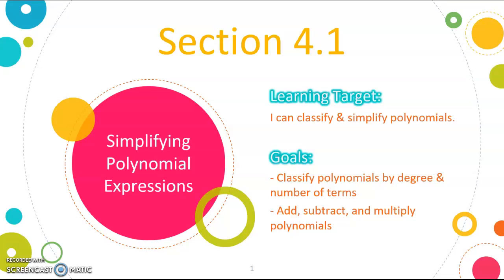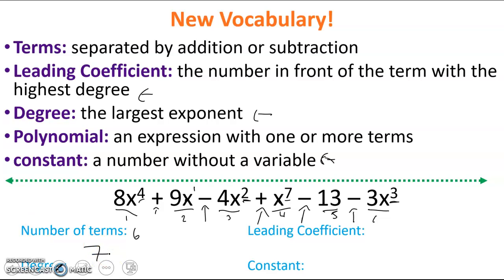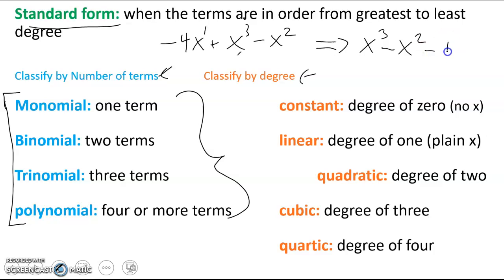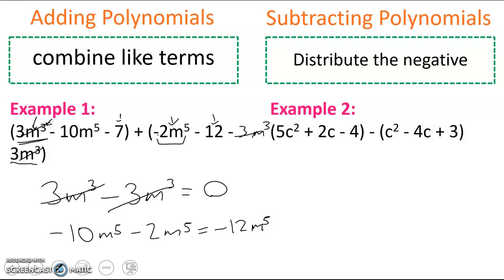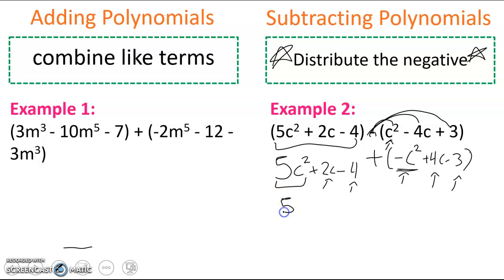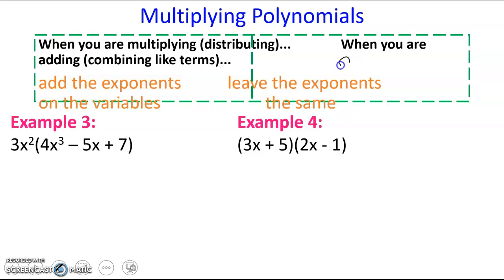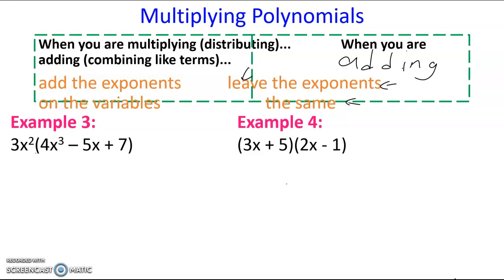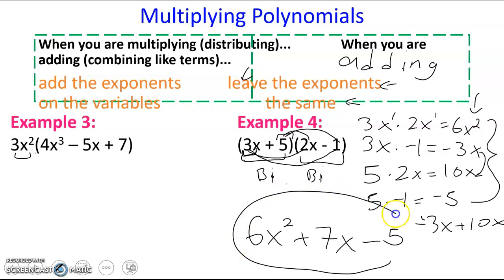Algebra II -- UNIT 4.1 (Adding/Subtracting/Multiplying Polynomials)